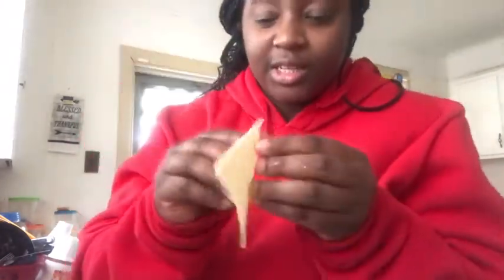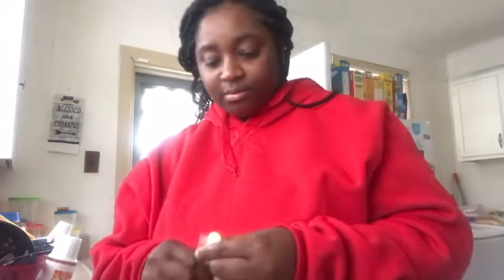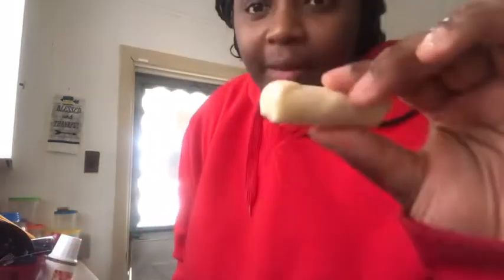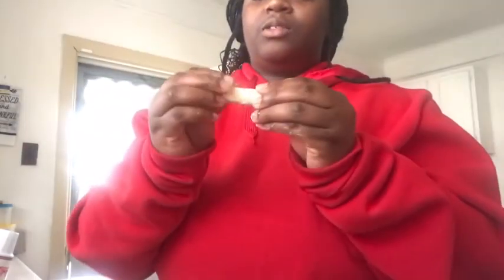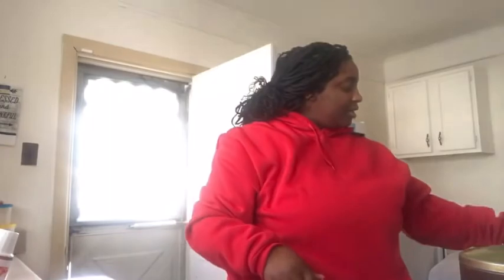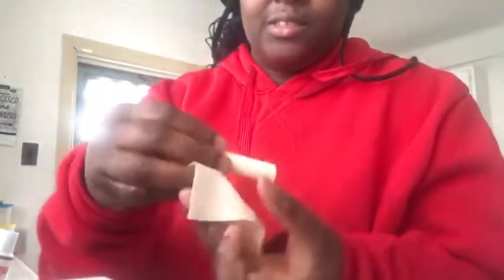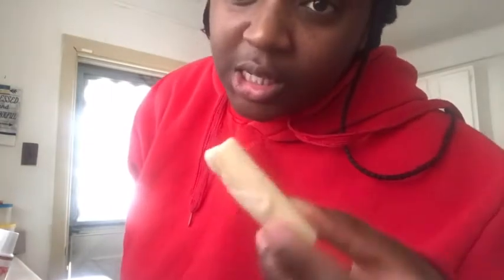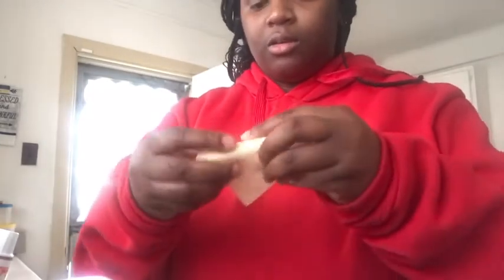How to make cheese sticks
Making homemade cheese sticks